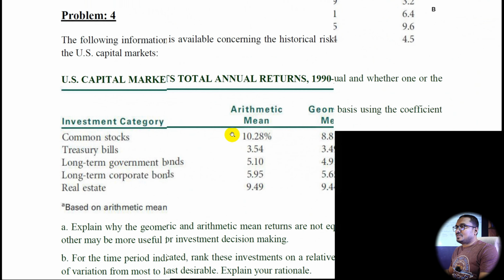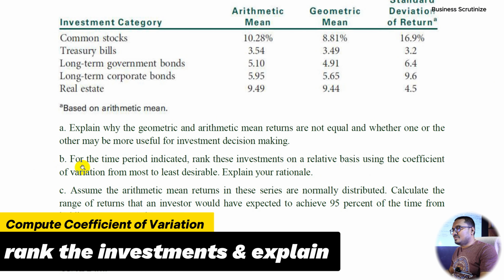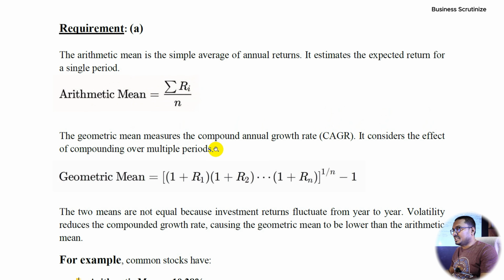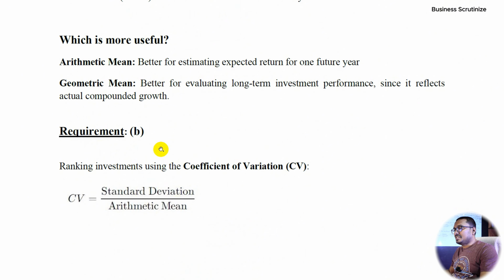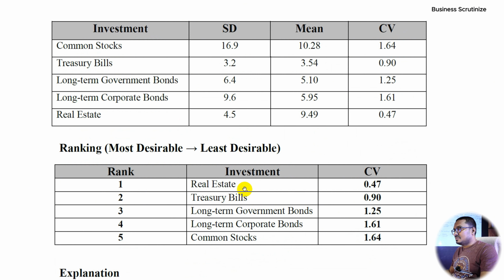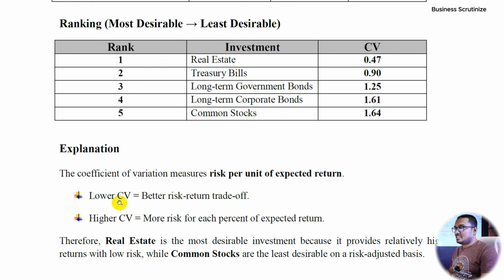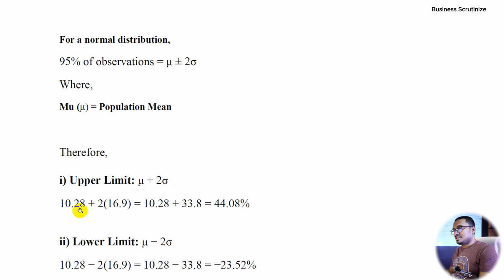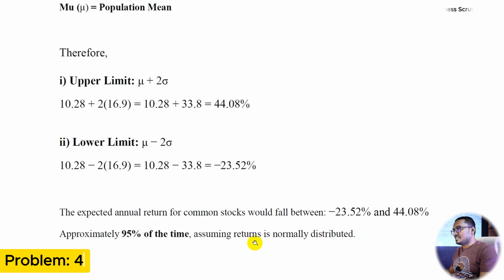Problem 4 | Chapter 3 | Selecting Investment in a Global Market | AM & GM | CV | Computation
The following information is available concerning the historical risk and return relationships in the U.S. capital markets (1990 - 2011):

This table compares the historical performance of five major investment categories: Common Stocks, Treasury Bills, Long-Term Government Bonds, Long-Term Corporate Bonds, and Real Estate. It presents three key measures used in finance:

Arithmetic Mean Return - the average annual return over the period.

Geometric Mean Return - the compounded annual growth rate, reflecting the actual long-term investment performance.

Standard Deviation of Return - a measure of investment risk or volatility.

Key Highlights:

Common Stocks delivered the highest average return (10.28% arithmetic, 8.81% geometric) but also carried the highest risk (16.9% standard deviation).

Real Estate generated strong returns (9.49% arithmetic, 9.44% geometric) with significantly lower volatility (4.5%), indicating an attractive risk-return balance.

Treasury Bills offered the lowest returns (3.54% arithmetic) but were also the safest investment (3.2% standard deviation).

Long-Term Government Bonds and Long-Term Corporate Bonds provided moderate returns with moderate levels of risk.

Learning Objectives:

In this video, we will explain:

Why arithmetic and geometric mean returns are different and when each should be used.
How to compare investments using the coefficient of variation (CV) to evaluate risk per unit of return.

How to calculate the 95% expected range of returns for common stocks assuming returns are normally distributed.

This topic is essential for students studying Financial Management, Investment Analysis, Portfolio Management, CFA, ACCA, CPA, BBA, MBA, and Finance courses, as it demonstrates the trade-off between risk and return in investment decision-making.

Business Scrutinize

🔰 You may learn other contents too:

👉 Chapter 1 | Investment Setting | Problems 1 To 12 | Solutions | Investment Analysis & Portfolio Mgt.

🕵️‍♂️ You can search on this channel following topics:

marginal tax rate,
tax bill,
average tax rate,
arithmetic mean,
annual rate of return,
standard deviation,
coefficient of variation,
geometric mean,
difference between the arithmetic mean return and the geometric mean,
differences in the mean returns relative to the standard deviation of the return,
expected return [e(ri)],
real rates of return,
inflation rate,
average annual rate of inflation,
required rate of return,
risk premium,
impact of required rate of return on stock prices,
real growth rate,
interest rate,
approximate risk premium,

🎦 Copyright:

Business Scrutinize©️2026